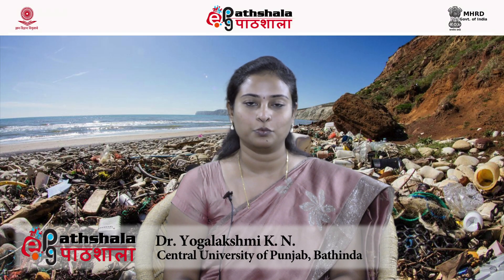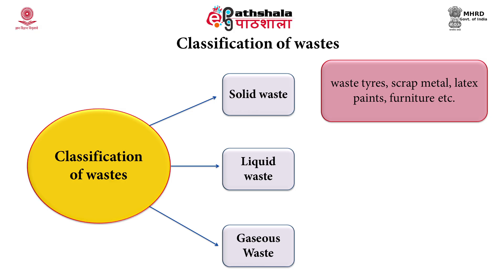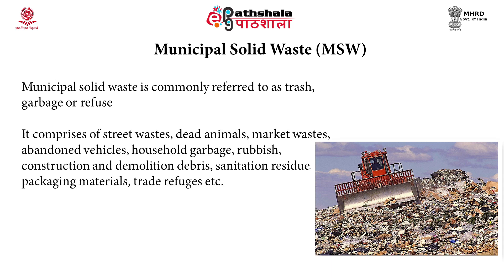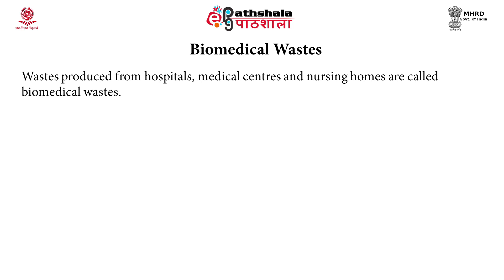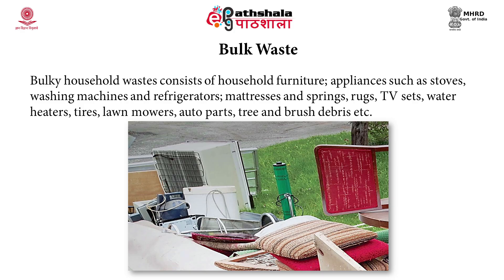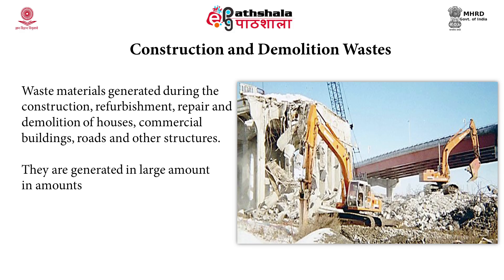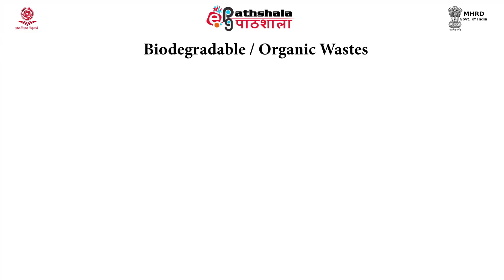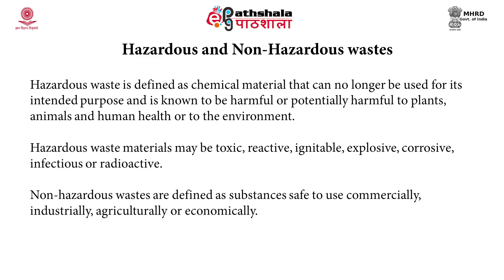Waste- Types and Classification